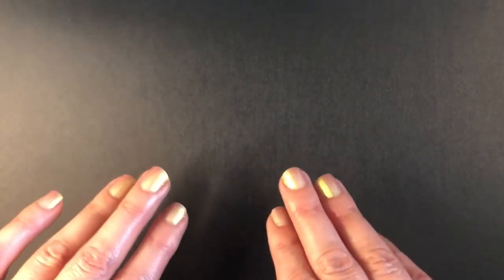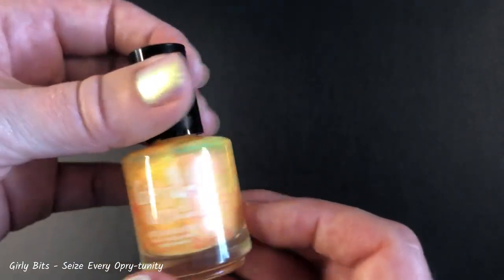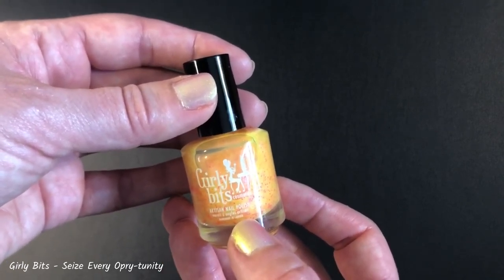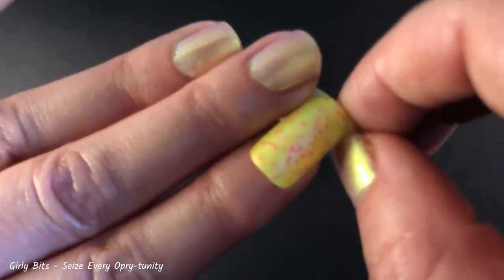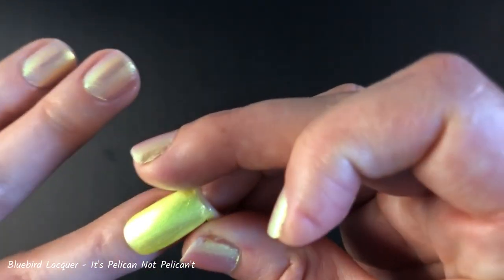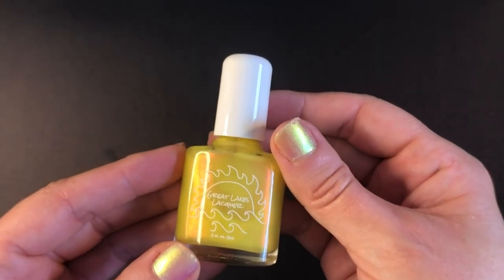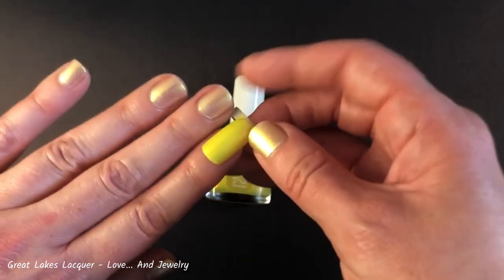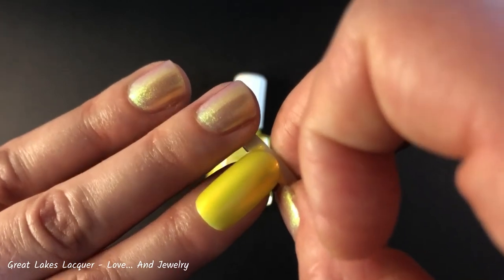10 Unexpected Nail Polish Colors I Love But Once Avoided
What nail colour do you love but once avoided?
Share your stories and your colour recommendations in the comments!

Polishes mentioned:
Girly Bits Cosmetics - Seize Every Opry-tunity
Bluebird Lacquer - It's Pelican Not Pelican't
Great Lakes Lacquer - Love...And Jewelry
ILNP - Sundress
Krisable Designs - Prototype 332
Cirque Colors - Hedonist
Bee's Knees Lacquer - Fantastic
Essie Gel Couture - Atelier At The Bay
KB Shimmer - Daffodil With It
Wildflower Lacquer - Aretha

On my nails: Wildflower Lacquer - Eye Love You